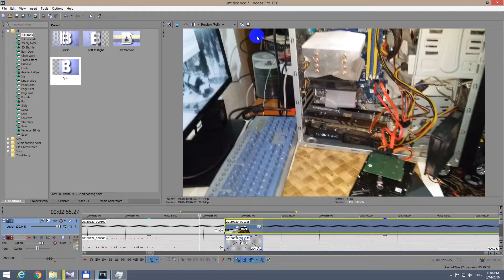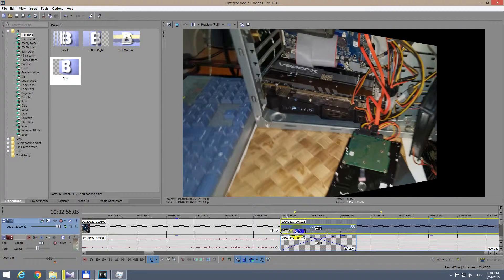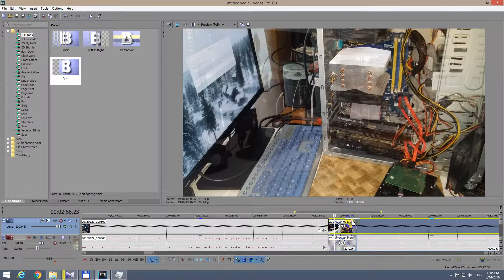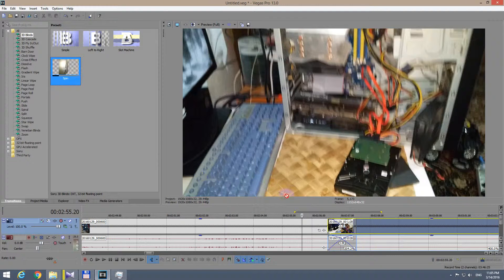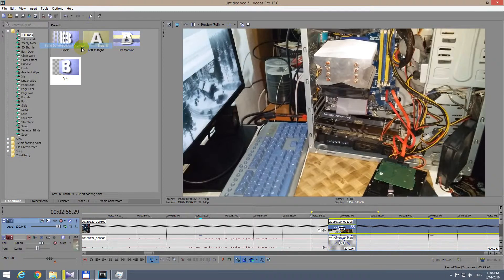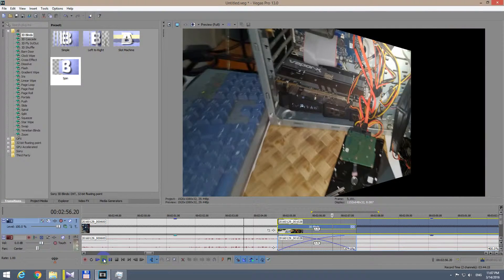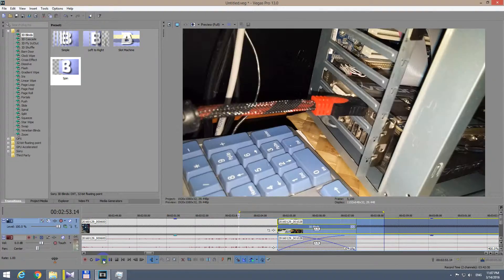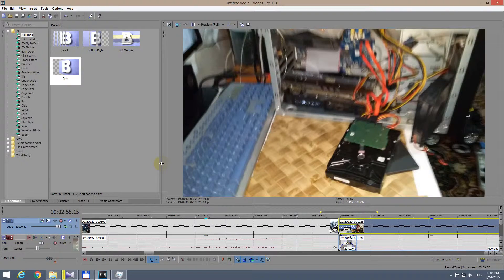How to add Transition between 2 clips in Sony Vegas (3D Spin)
To add this transition between 2 clips on the timeline drag the following effect onto the cross-faded area: Transitions, All, 3D Blinds, Spin.